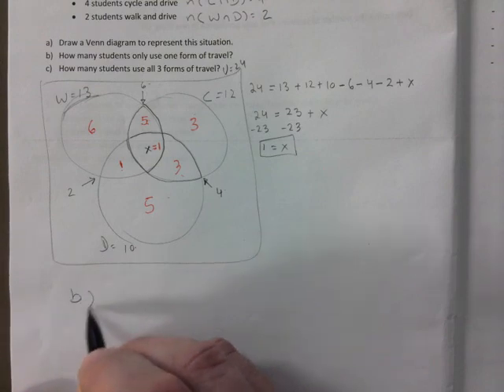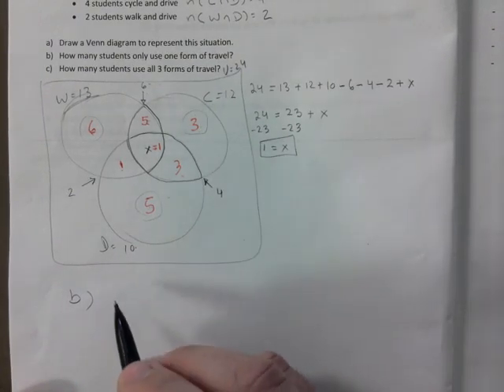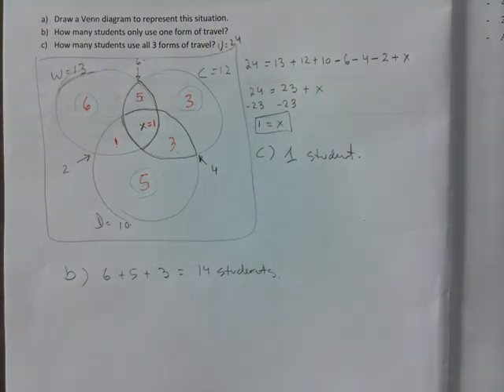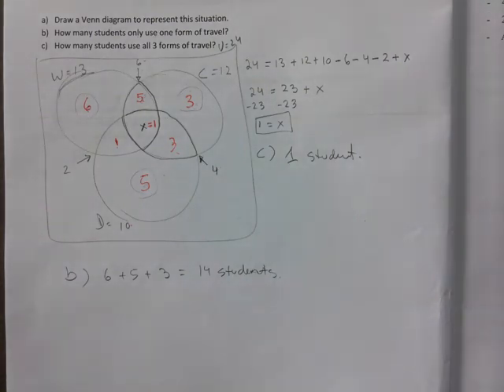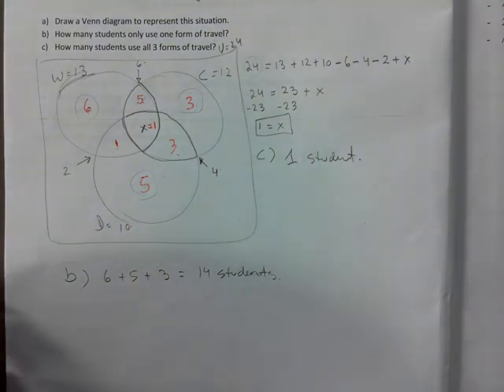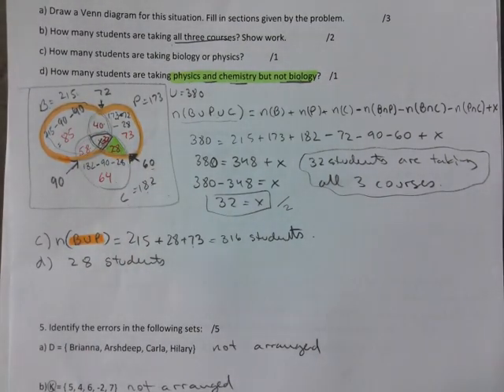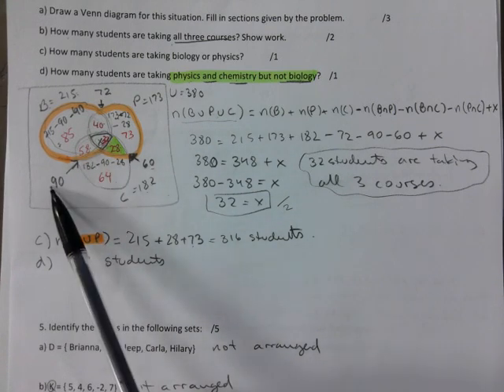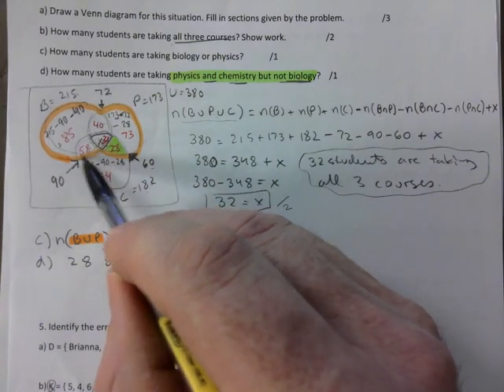APMR4S - REVIEW + AC CORRECTION